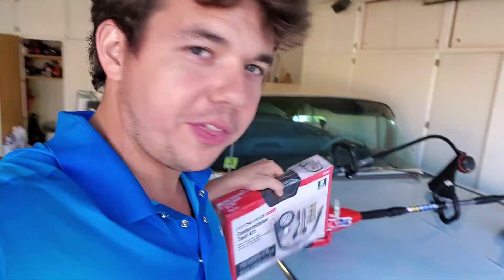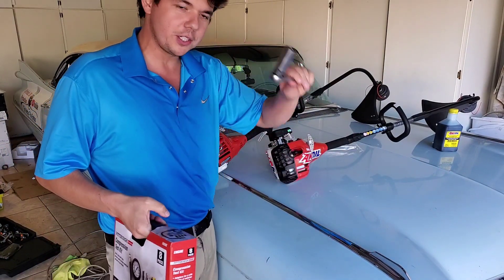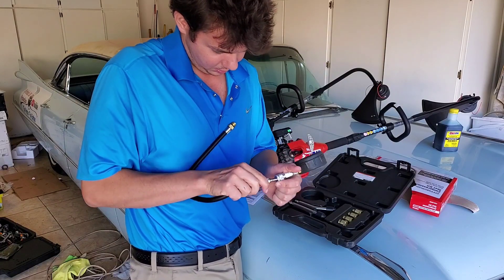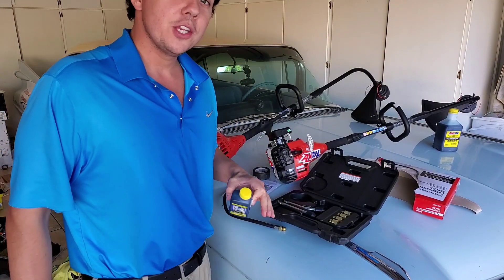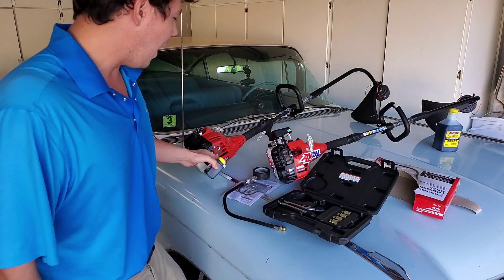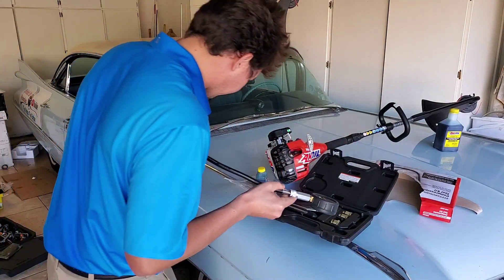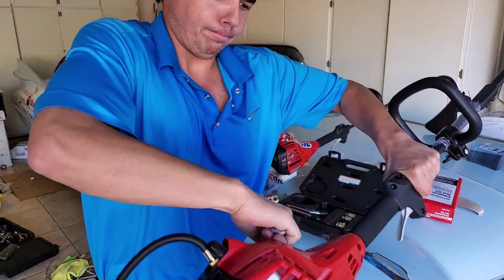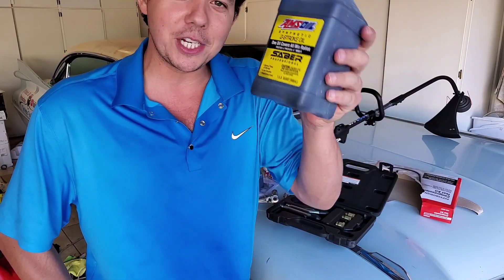2-Stroke Compression Test Synthetic vs Conventional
Watch This Next: 1000:1 2 Stroke Test -